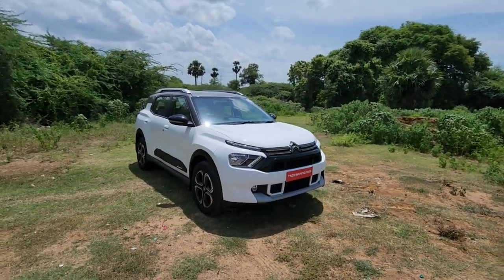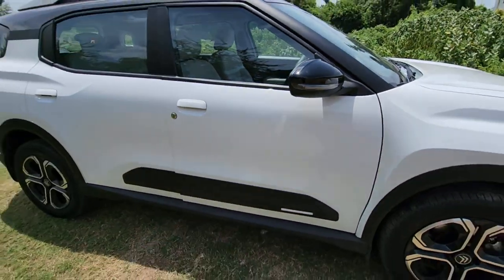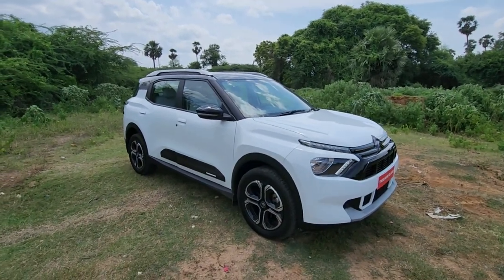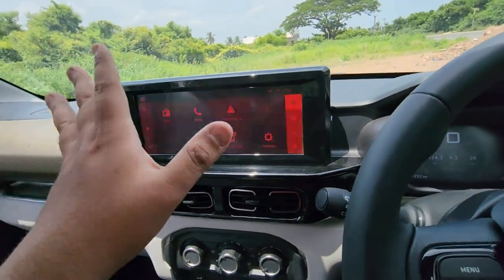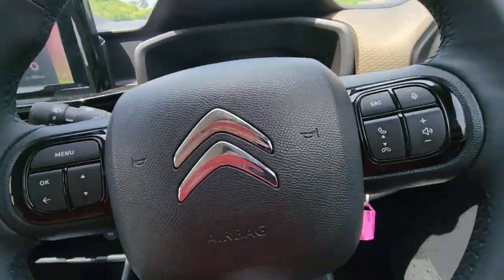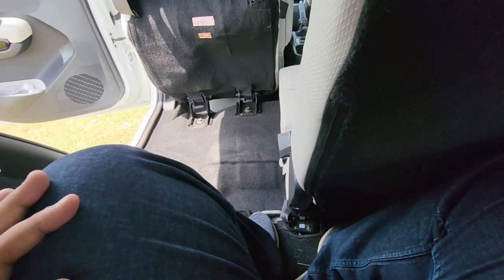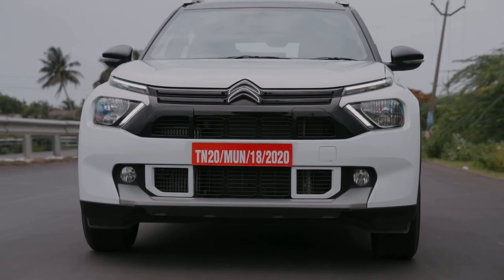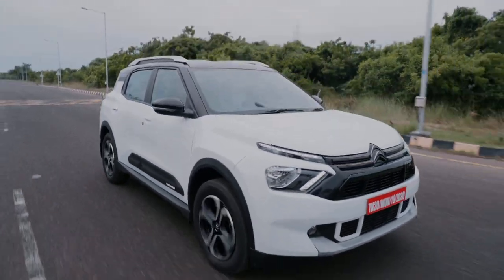7 Seat Wonder! Citroen C3 Aircross Review | ThrustZone.com